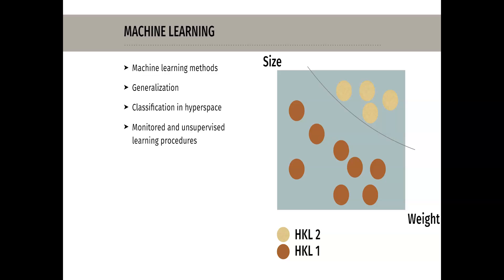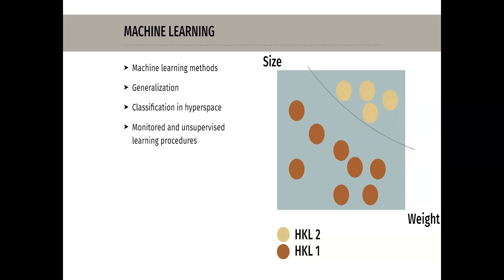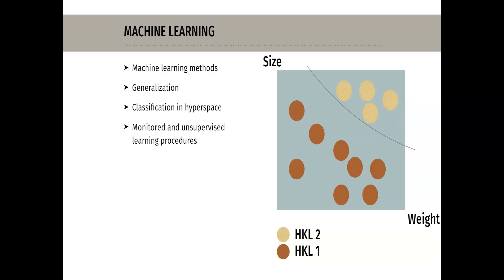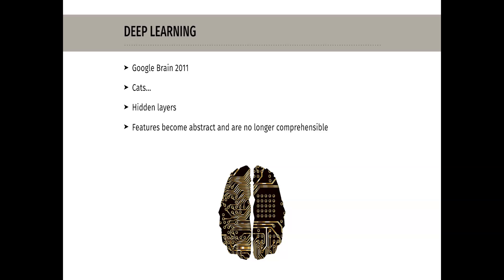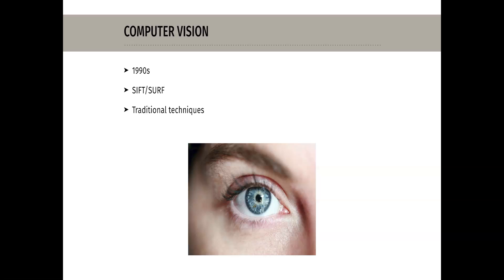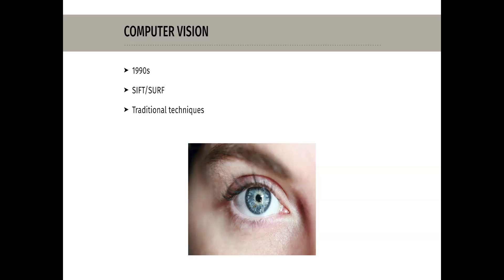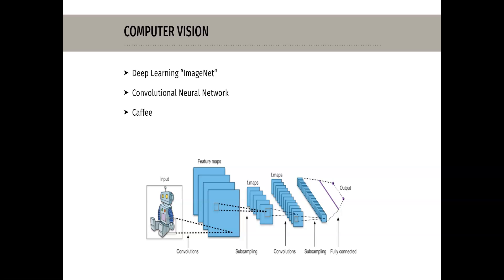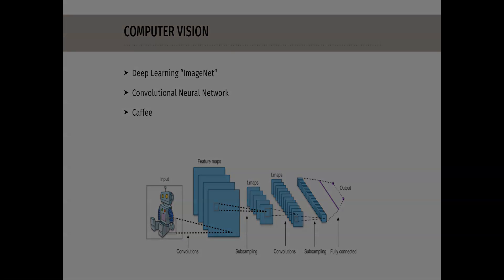Artificial Intelligence for Beginners – Machine Learning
Fundamentals of agent and multi-agent systems, neural networks, deep learning, machine learning & computer vision.

Course description
This video course on artificial intelligence is aimed at beginners and is designed to teach you the basics within the historical development of AI. For this reason, our journey begins with the section "Introduction and historical background of AI".

Topics and contents of the lessons:

I. Introduction and historical background

What is AI - a philosophical consideration
Strong and Weak AI
The Turing Test
The birth of the AI
The era of great expectations
Catching up with reality
How to teach a machine to learn
Distributed systems in the AI
Deep Learning, Machine Learning, Natural Language Processing

II. The general problem solver

Proof Program - Logical Theorist
Example from "Human Problem Solving" (Simon)
The structure of a problem

In this section, we first take up the initial techniques of AI. You will learn about the concepts and famous example systems that triggered this early phase of euphoria.

III. Expert Systems

Factual knowledge and heuristic knowledge
Frames, Slots and Filler
Forward and backward chaining
The MYCIN Programme
Probabilities in expert systems
Example - Probability of hairline cracks

In this section, we discuss expert systems that, similar to the general problem solvers, only deal with specific problems. But instead, they use excessive rules and facts in the form of a knowledge base.

IV. Neuronal Networks

The human neuron
Signal processing of a neuron
The Perceptron

This section heralds a return to the idea of being able to reproduce the human brain and thus make it accessible to digital information processing in the form of neural networks. We look at the early approaches and highlight the ideas that were still missing to help neural networks achieve a breakthrough.

V. Machine Learning (Deep Learning & Computer Vision)

Example - potato harvest
The birth year of Deep Learning
Layers of deep learning networks
Machine Vision / Computer Vision

The idea of an agent and its interaction in a multi-agent system is described in the fifth section. The main purpose of such a system is to distribute complexity over several instances.

The sixth section deals with the breakthrough of multi-layer neural networks, machine learning, machine vision, speech recognition and some other applications of today's AI.

Who this course is for:

People who want to get basic information about the topic of artificial intelligence.
For interested students, researchers, beginners and advanced students in the field of artificial intelligence (AI).

Requirements:

No prerequisites in the field of AI necessary.
Everything is explained in detail in an understandable way.

What you'll learn:

You will learn to understand the structure and design of modern artificial intelligence systems.
You will learn to distinguish between strong and weak AI.
You will learn what "Deep Learning" is.
You will learn what "Machine Learning" is.
What is the structure of a problem.
You will learn about forward and backward chaining.
Learn about probabilities in expert systems.
You will learn about the human neuron.
Learn about the layers in deep learning networks.
You will learn about machine vision / computer vision.